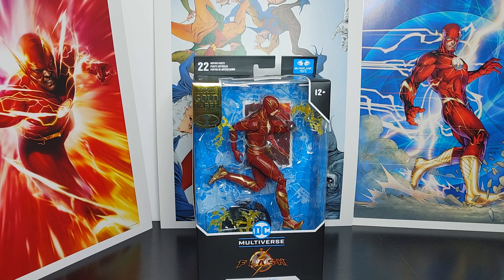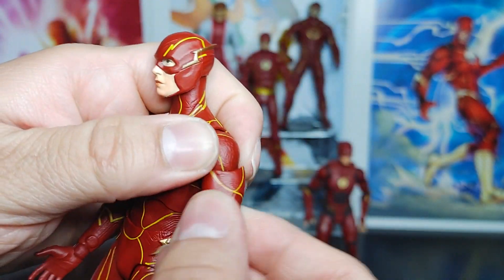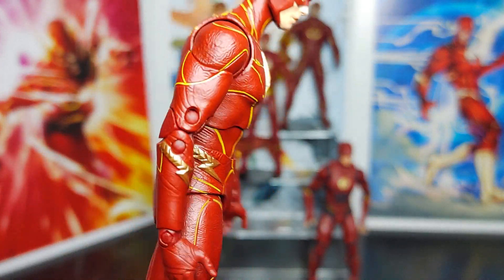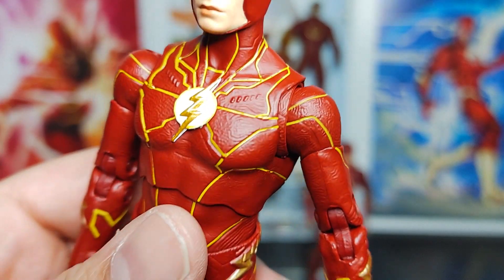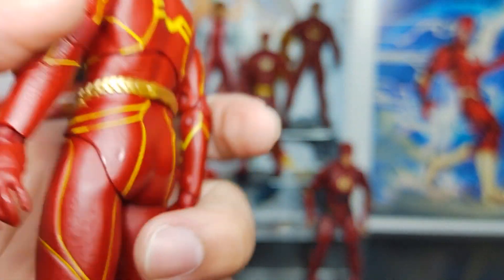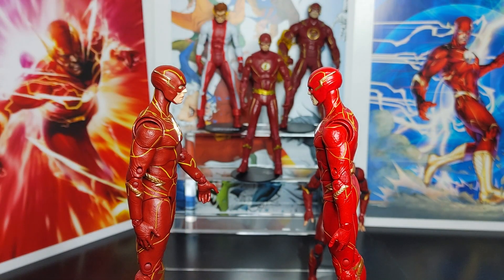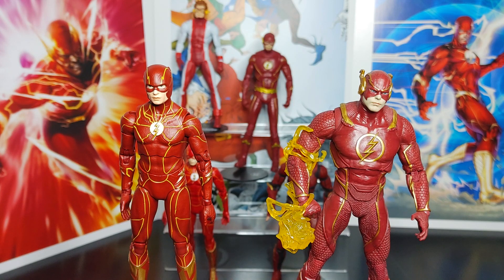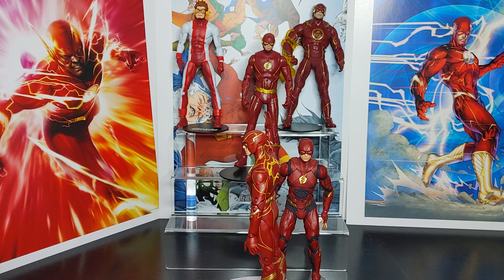Flash (Flash Movie) Gold Label | Overview | MandoAllDay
In this video, we’ll be looking at Todd McFarlane’s DC Multiverse figures: Flash (Flash Movie) Gold Label Mcfarlane Online Store Exclusive figure.